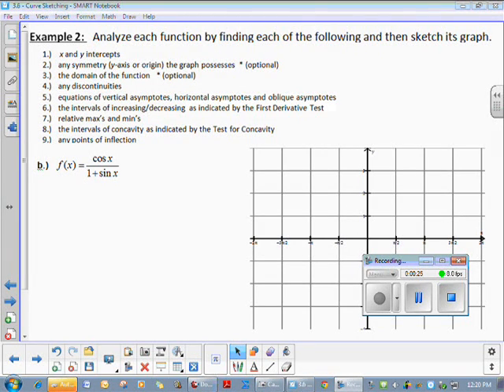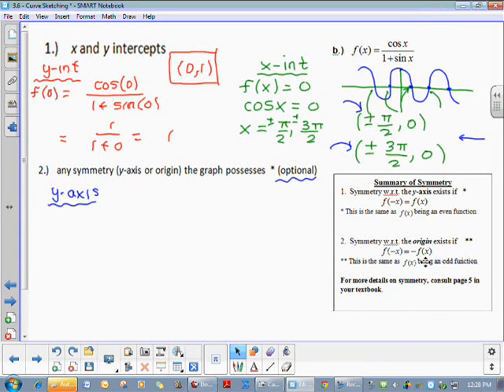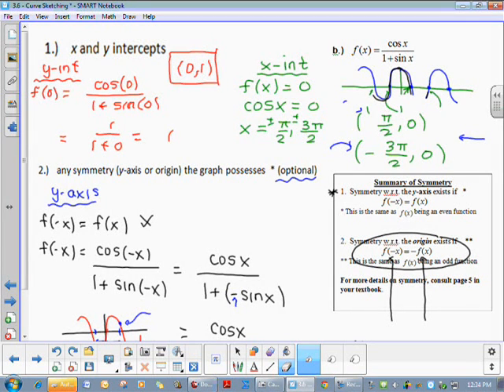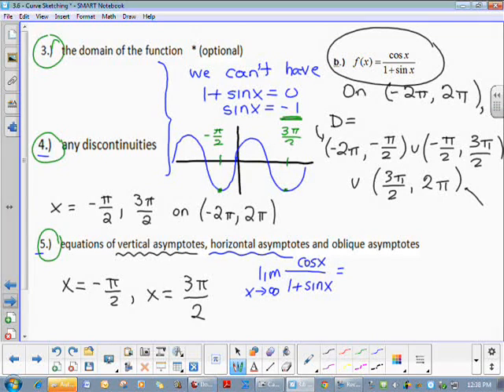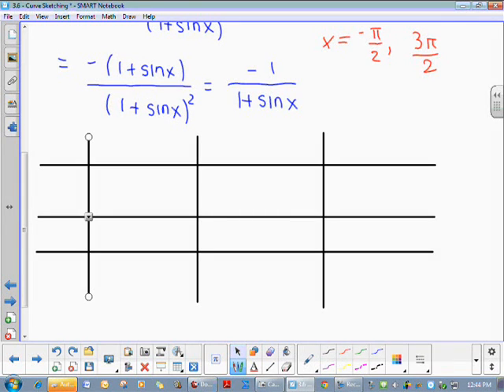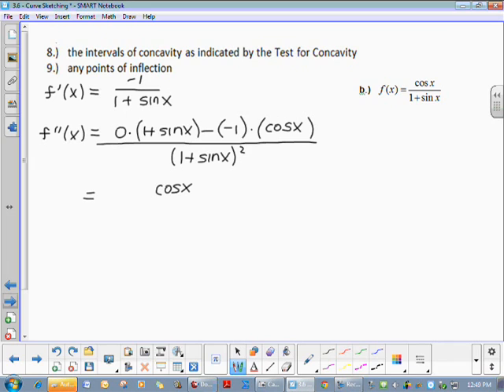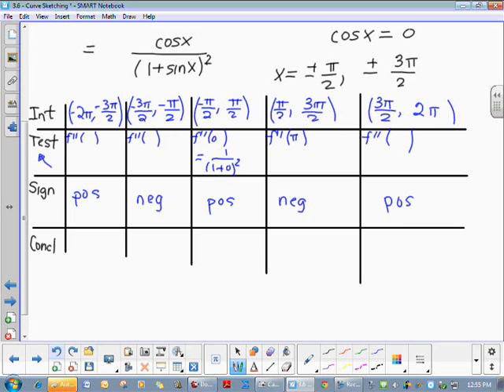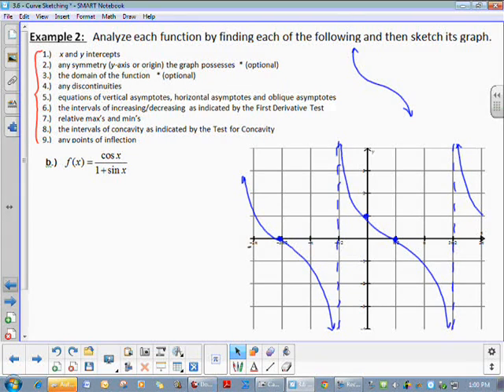AP Calculus AB - Section 3.5 - Example 2 - Curve Sketching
In this video, I will completely analyze a rational function with both a trigonometric numerator and denominator by finding its intercepts, asymptotes, domain, discontinuities, intervals of increasing and decreasing behavior, intervals of concavity, relative extrema and points of inflection.  The problem will culminate in the sketching of the function.